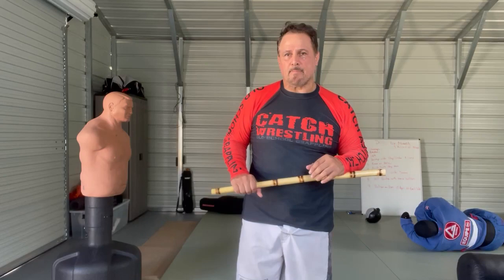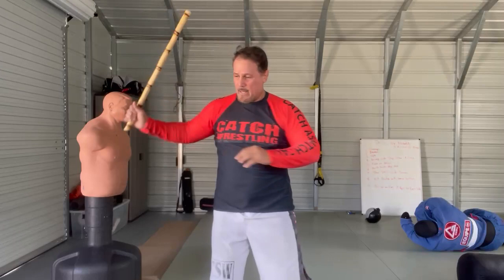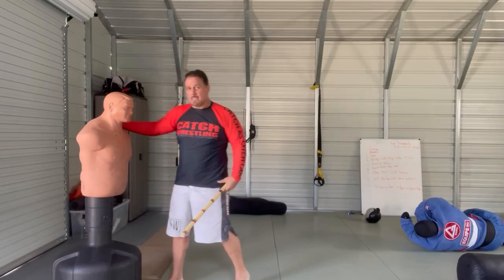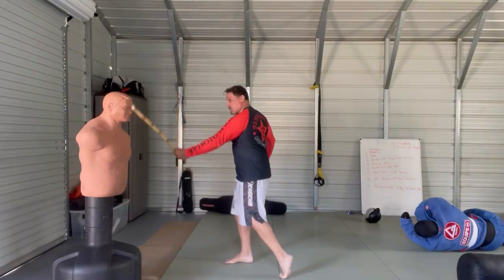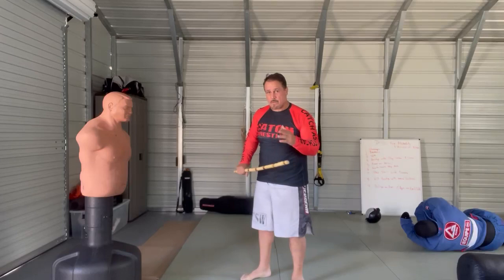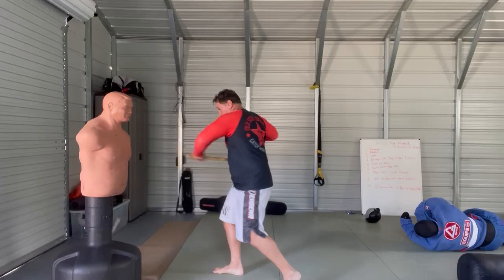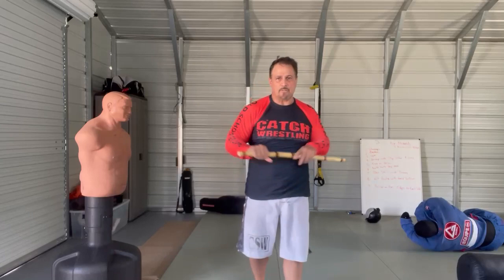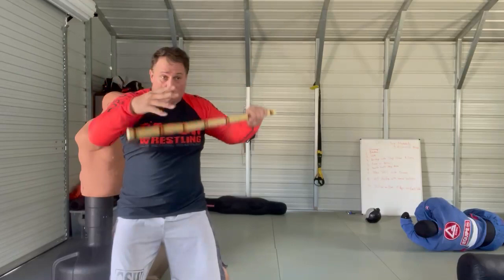Tuhon Rico Cortes FCG Stick Switching Drill to Close the Gap (Video 1/IMG 6579)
FCG Closing the Gap from Long, Medium, Close, and Grappling Range using High Line, and Low Line Stick Switches.